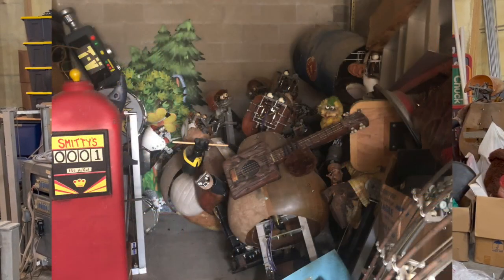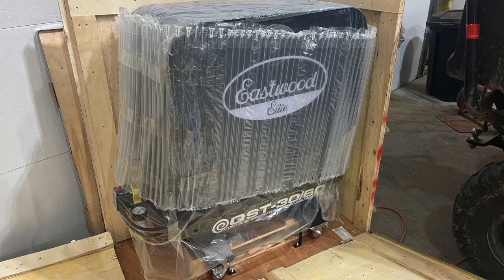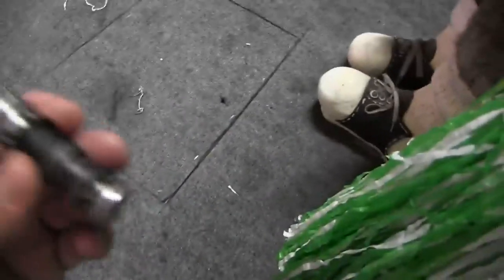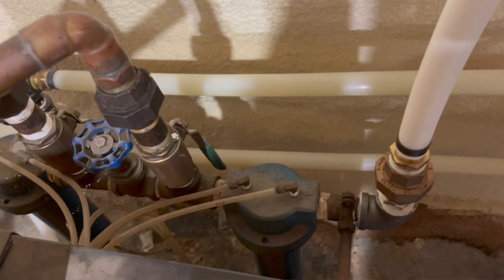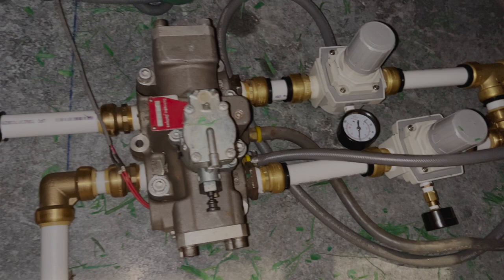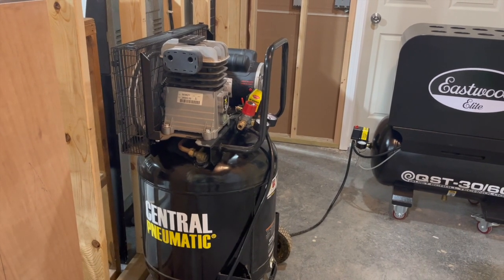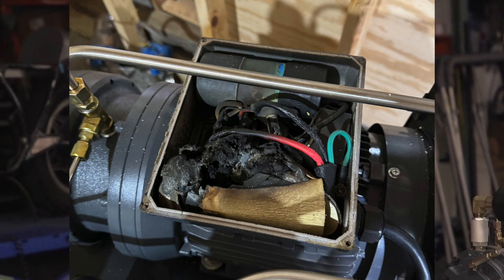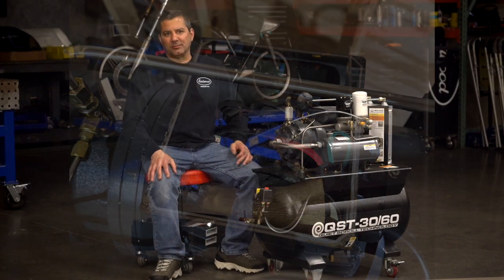The 4 Year Rock-afire Restoration Process Part 7 (Air Compressors)